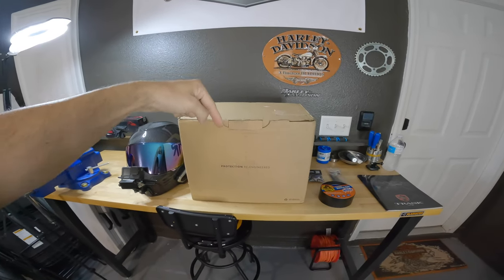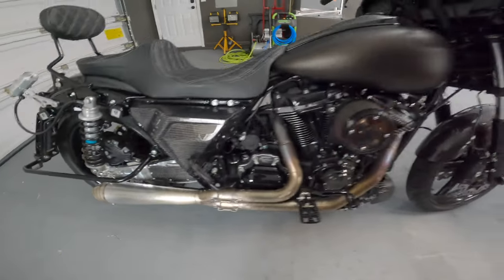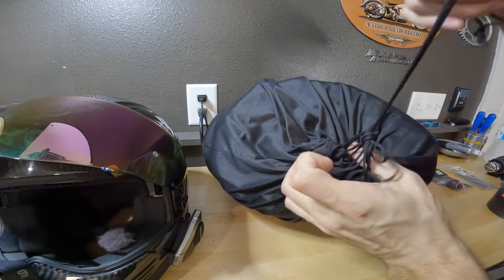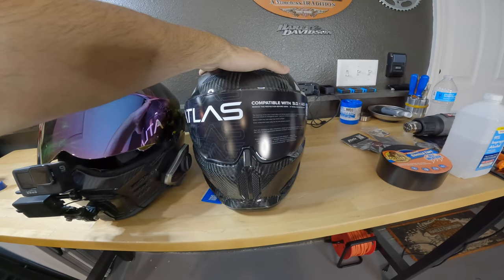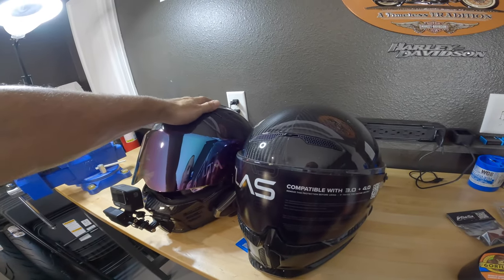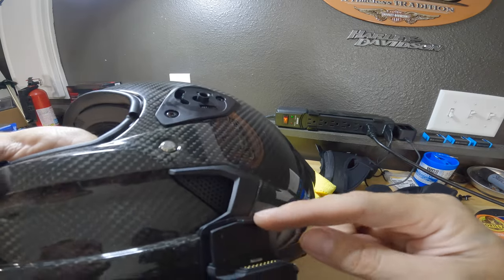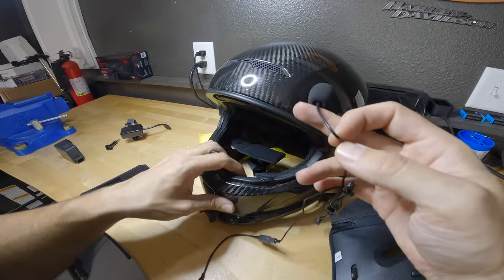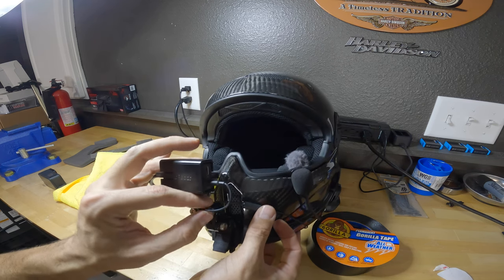How to Motovlog in 2024 // Helmet Setup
How to motovlog in 2024?

Am I right?! Well of course I am, Silly. Good news for you - in this video I'm going to show you the "how to" and how I setup my motovlog helmet.

Like many of you, when I started to motovlog I was worried about the quality of the footage on my GoPro, and I was worried about the quality of the audio. Those are the two biggest components of a motovlog setup.

The 3rd would be the helmet fitment and the weight of the helmet. You should know that your helmet is going to get heavy really quickly by adding a GoPro, audio equipment, brackets, a Sena 50s, and any other thing you fancy to have on your motovlogging helmet setup.

In my opinion, the Ruroc Atlas 4.0 is currently the king or queen 😉 of motovlog helmets. This is mainly due to the fitment, weight, and acoustics the helmet has. Which I think the Atlas 4.0 is a HUGE change over the 3.0 internals.

I love the helmet so much that I plan on buying another Atlas 4.0 without adding all my motovlog equipment to it. This way it stays nice and lightweight. 😬

GoPro Hero 10 Motovlog Settings in 2024

• Res: 4k
• FPS: 30
• Lens: SuperView
• HyperSmooth: Off
• Scheduled Capture: Off
• Duration: No Limit
• HindSight: Off
• Timer: Off
• Zoom: 1.0x
• Bitrate: Standard
• Shutter: 1/60
• EV Comp: N/A
• White Balance: Auto
• ISO Min: 100
• ISO Max: 800
• Sharpness: Low
• Color: GoPro
• Raw Audio: Off
• Wind: Off
• Media Mod: Camera Mics

GoPro ND Filters

Purple Panda Lavalier Lapel Microphone

GoPro Bracket Kit

GoPro Screen Protectors